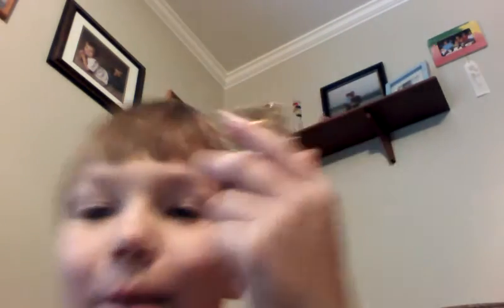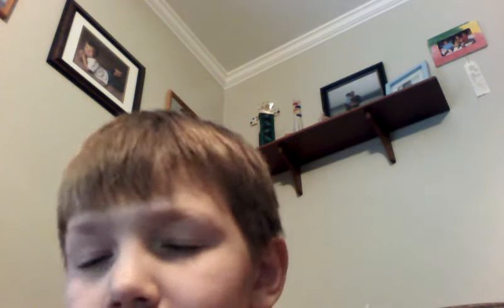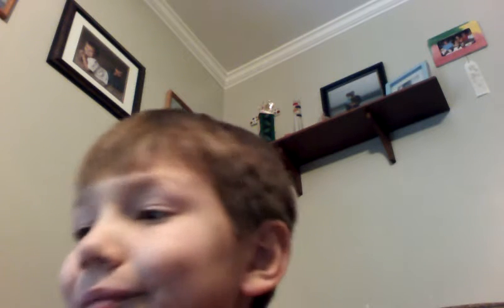Oh my gosh guys I have a golden Pikachu card